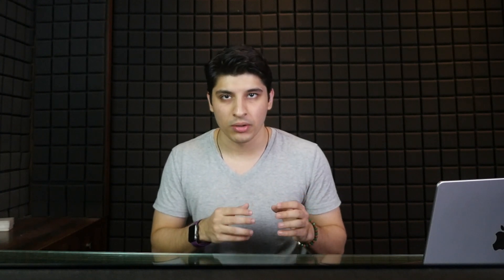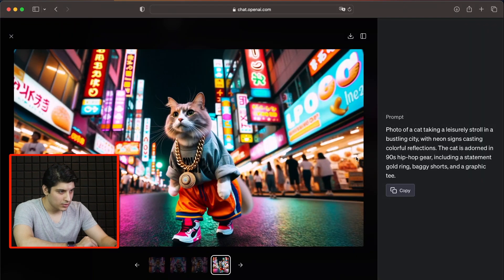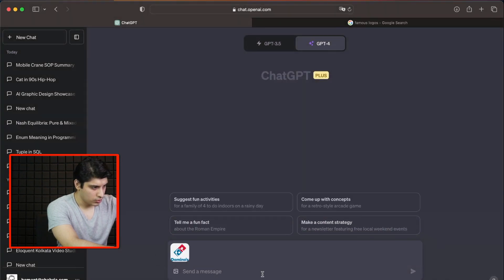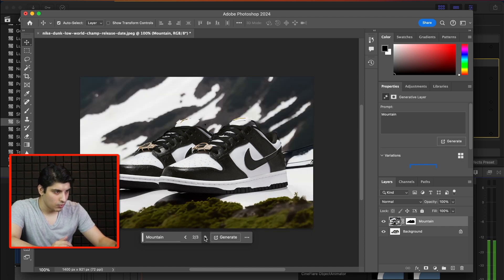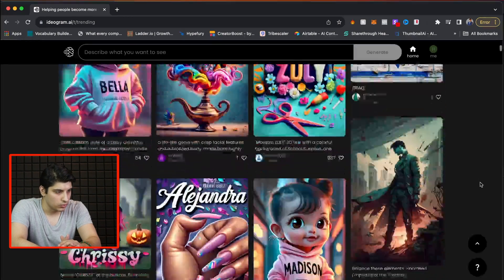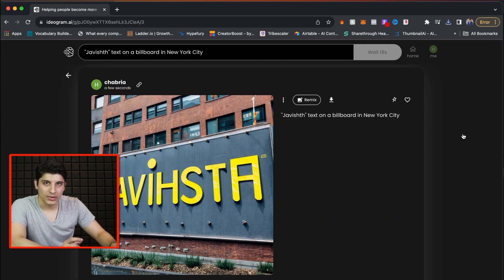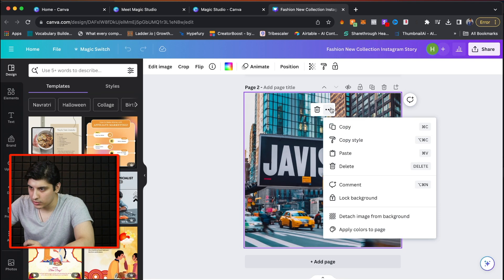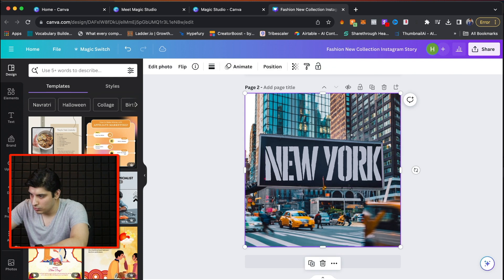Become an AI-Driven Designer: The Masterclass to 10x Your Skills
🚀 Dive into the Future of Graphic Design with AI! 🎨

Ever wondered how artificial intelligence is revolutionizing the world of graphic design? From the pixel-perfect precision of Adobe's new tools to the imaginative prowess of DALL-E 3 on ChatGPT, AI is here to amplify your design game. In this video, we'll explore cutting-edge AI tools and platforms, including Canva's 'Magic Tools' and ChatGPT Vision, unveiling their potential to transform your creative process. Whether you're a seasoned designer or just starting out, these tools promise to 10x your design capabilities. Plus, get a sneak peek into the future of design with the latest from Mid Journey, Ideogram, and more.